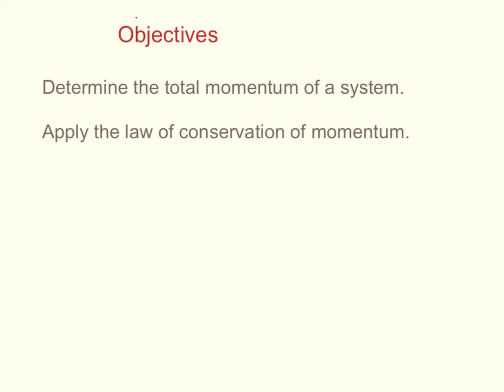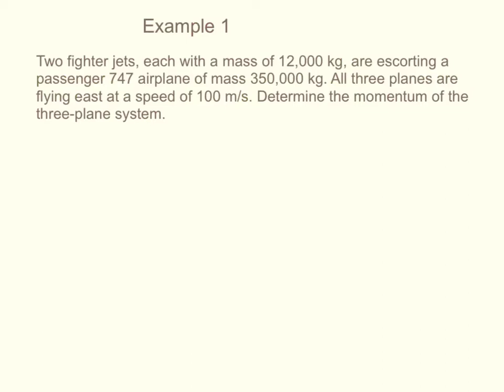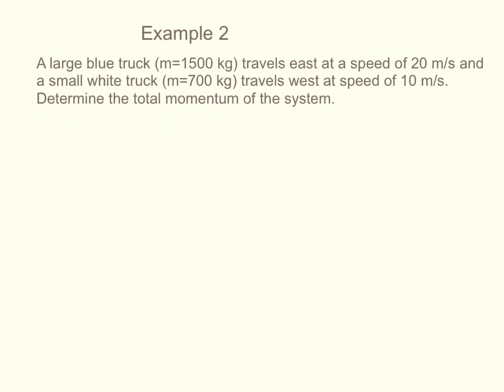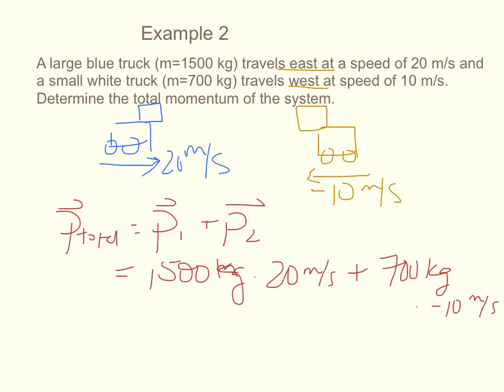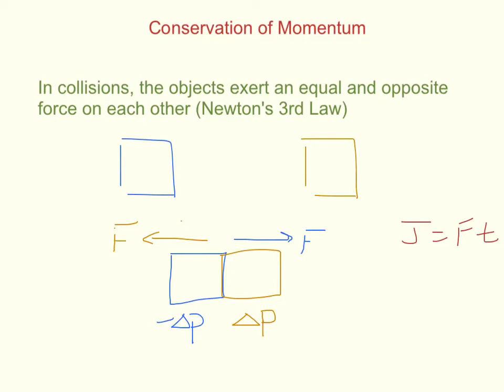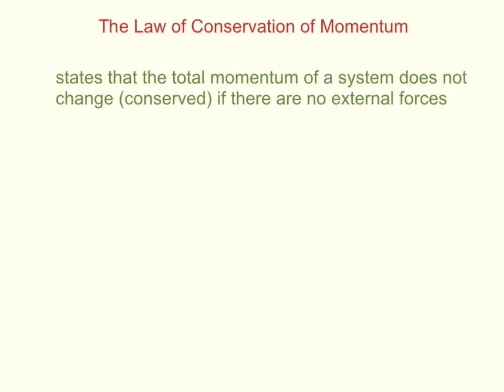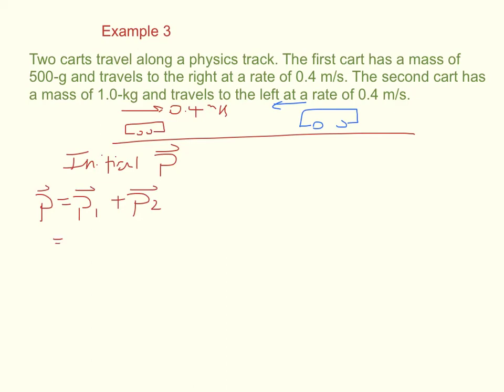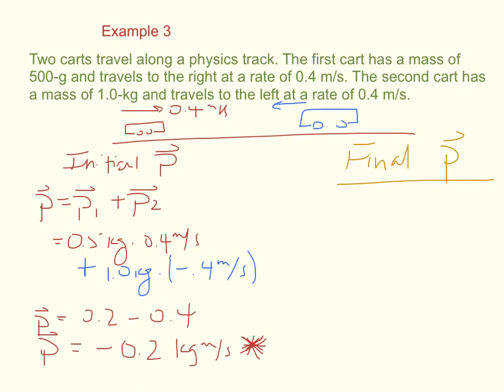Conservation of Momentum Lesson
The video lesson covers two things:
- calculating the total momentum of system (0:00-7:30)
- the law of conservation of momentum (7:30-end)